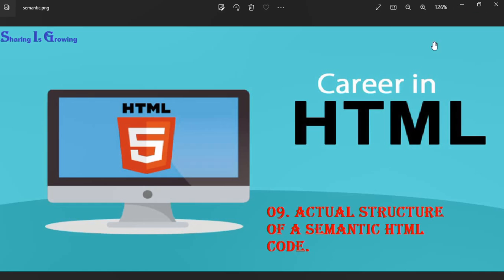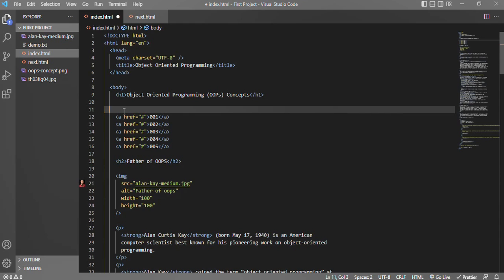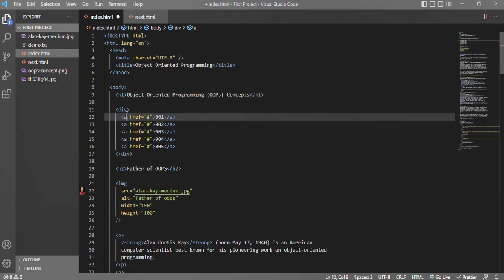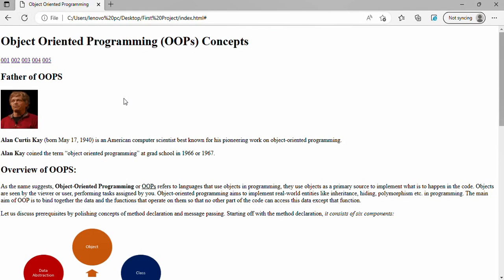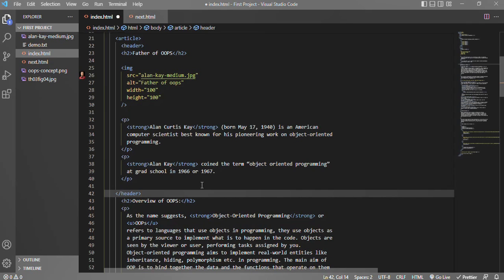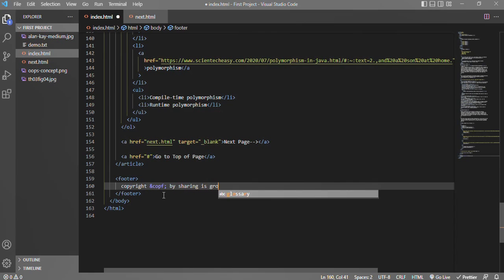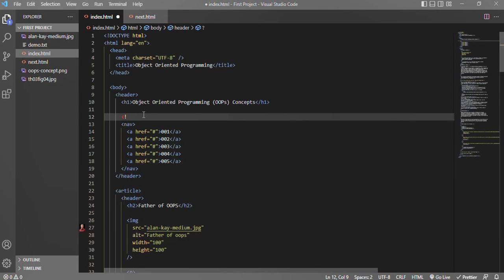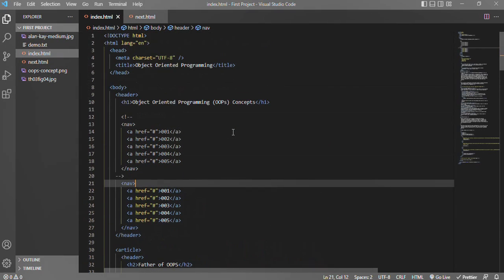Semantic HTML | Grouping all elements into a proper structure for making our code more semantic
Hai Everyone,
                     From Here! You can learn how to create webpages by using HTML from fundamentals. In this video you can learn how to group all the elements into some containers and structuring code to semantic meaning .
Headers,footers,navigations and copyright entities can be learned from this video.